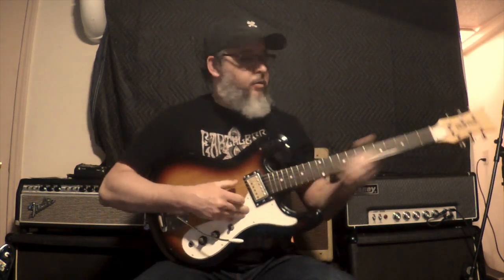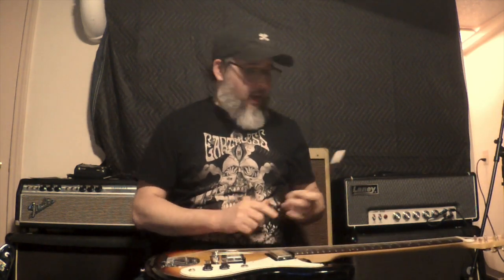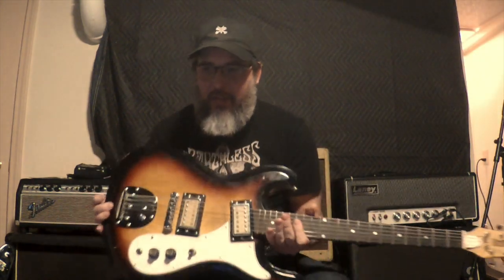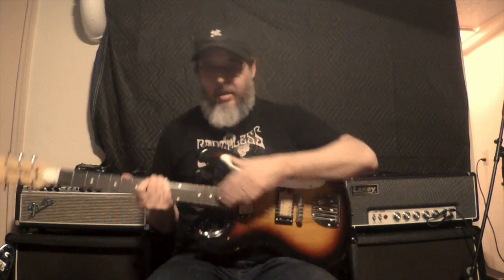Univox Hi-Flier Phase III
Pedals Used:
Tuner
Acid Fuzz Yellow Sunshine Germanium Booster
Dunlop Crybaby
Dunlop Rotovibe
Dusky Effects Octomotron
Crowther Hot Cake
Torch Effects MUF DVR
Catalinbread Echorec
EarthQuaker Devices Ghost Echo

Amps:
Laney LA30BL

Cab:
Marshall 1965A 4x10

Microphone:
Sennheiser e906

Camera:
Zoom Q2n